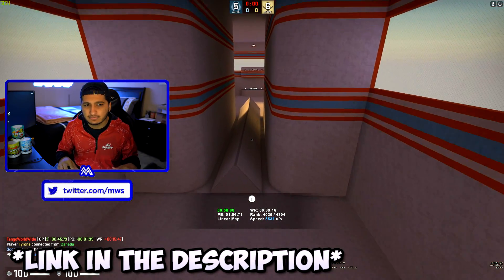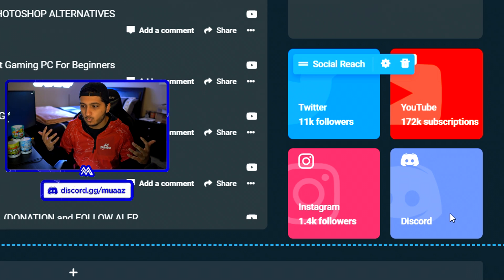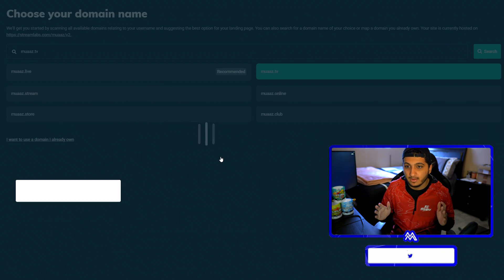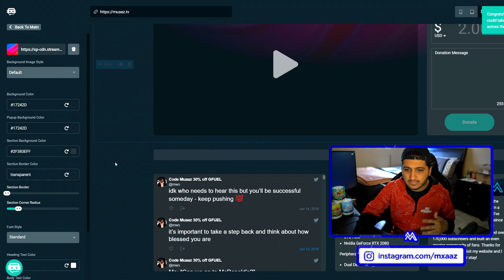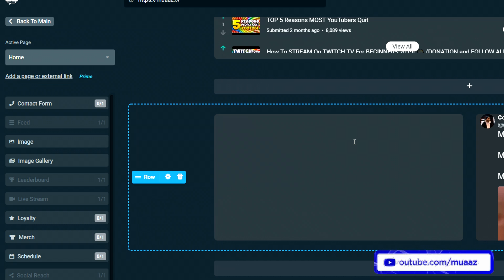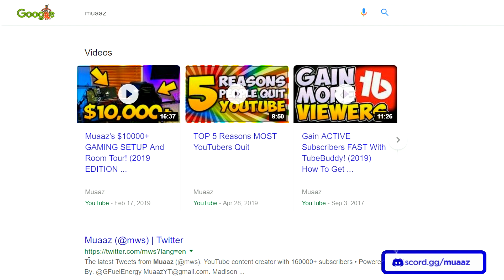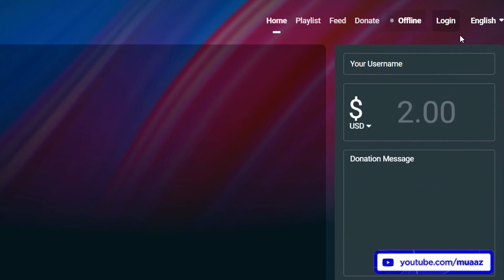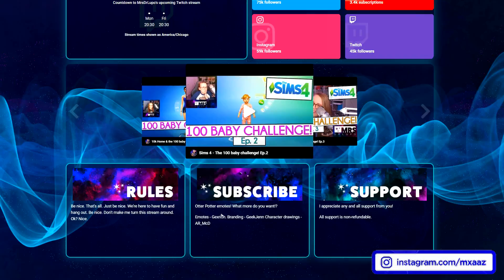How to CREATE a Website! 🤯 Twitch/YouTube CREATORS (No Coding)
👉 Learn how to create a website without writing code! In this video I show Streamlabs Creator Sites feature which lets you make a website for your YouTube/Twitch channels! Streamlabs has done a great job at helping you build a website without coding at all. Because of that, I used it as an opportunity to show you guys how to make your very own website and basically create a website from scratch with NO coding! This way you don't need to know how to build a website with HTML because you can use Streamlabs Creator Sites instead!

Just want to be clear: I get a small portion of the sale when someone purchases prime through my code or the above URL 😃